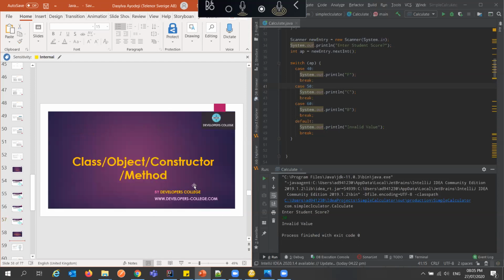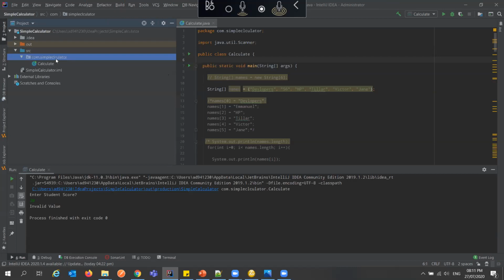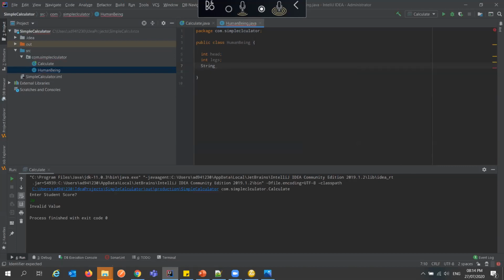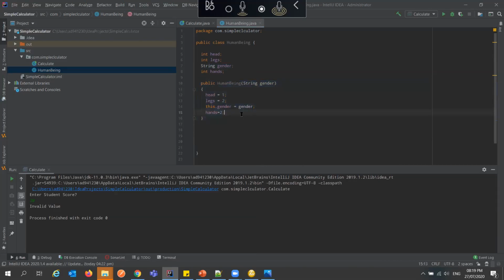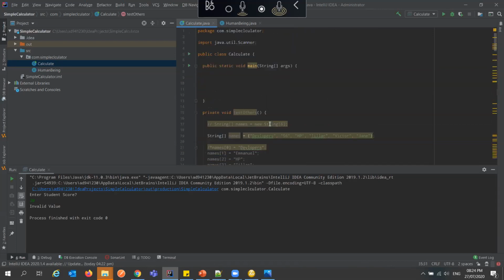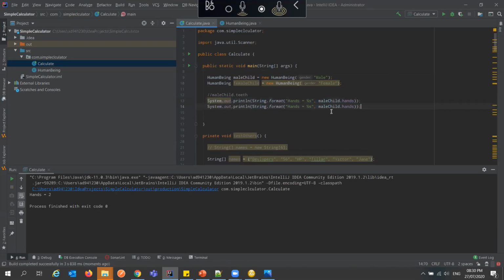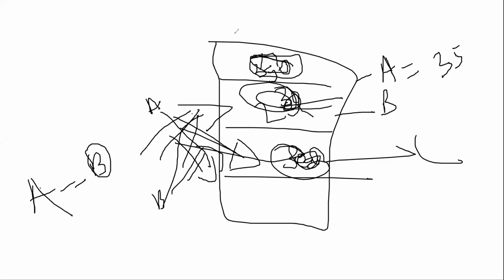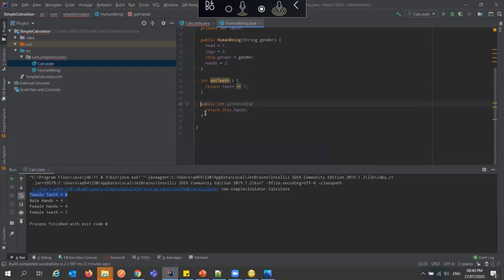Introduction to Java - Third Session - Part 4